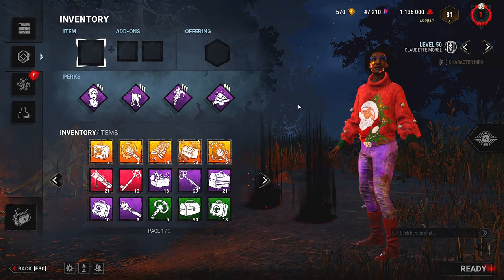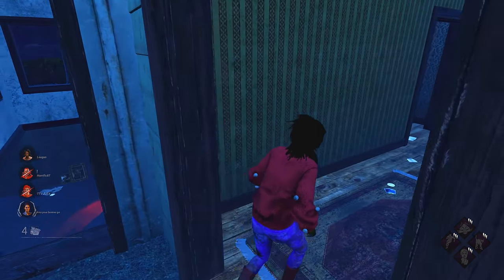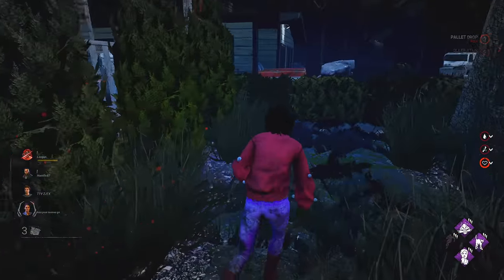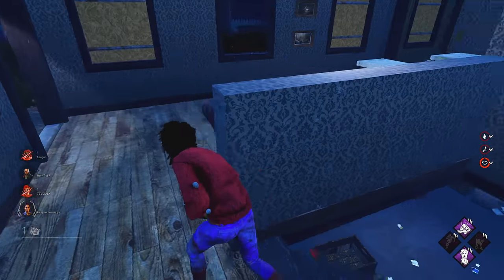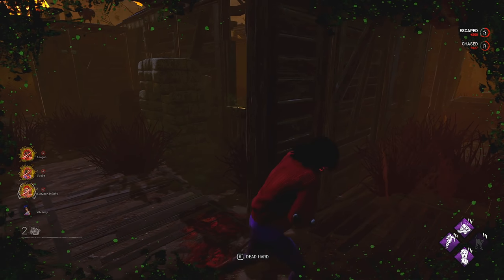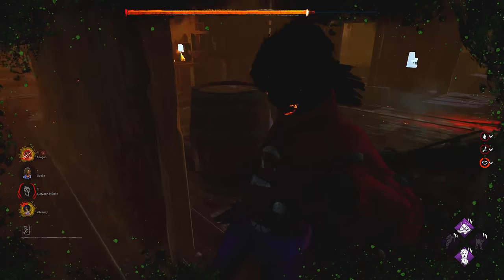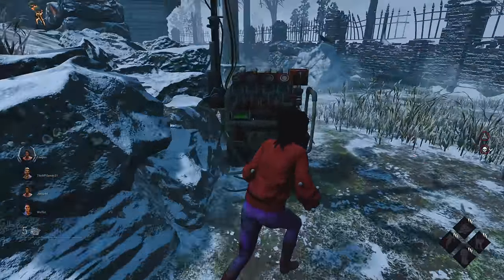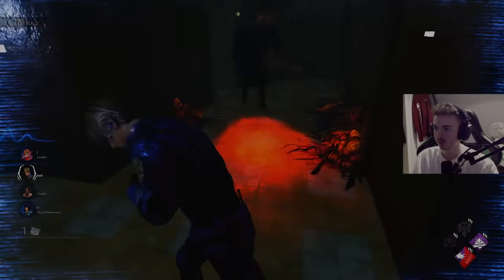Using Vault Speed Build to get a Long Chase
Finally used the most known perk combo in dead by daylight :)

0:00 - 0:14 Intro
0:14 - 6:46 Game 1
6:46 - 10:32 Game 2
10:32 - 12:55 Game 3
12:55 - 13:24 Outro